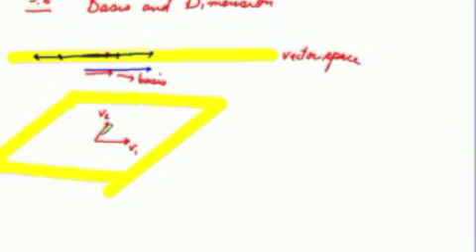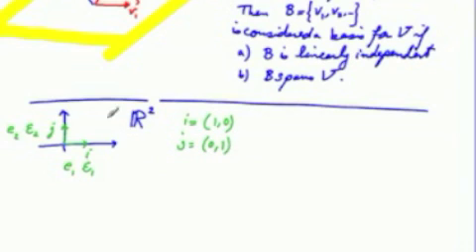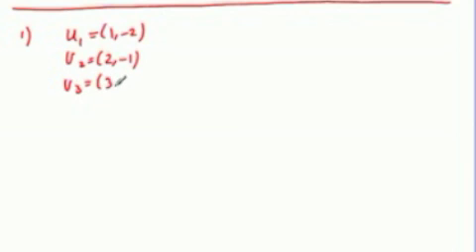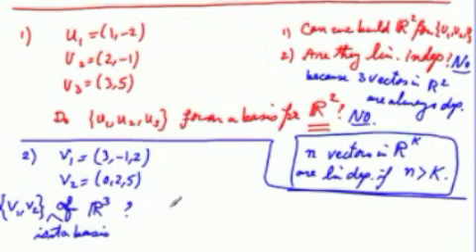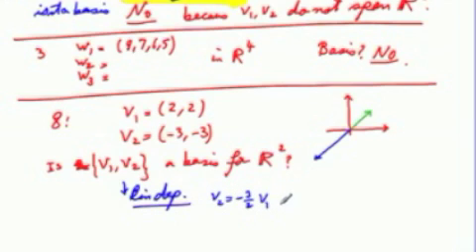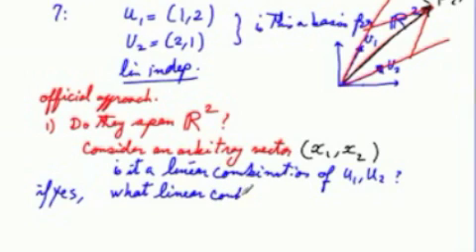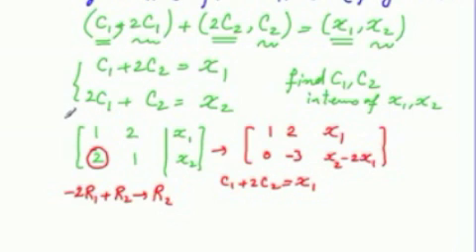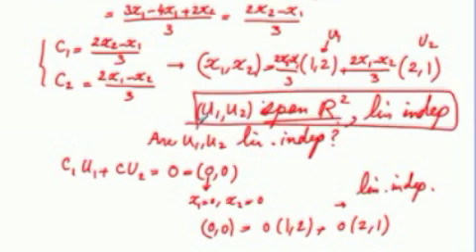week7 part1 Basis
Given a set of vectors how do we detect if they are a basis for a given space?